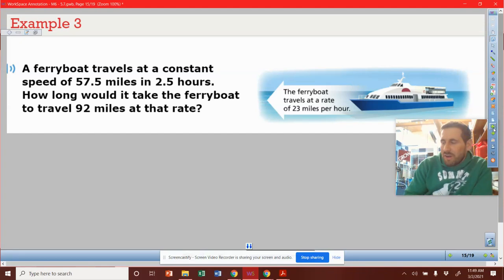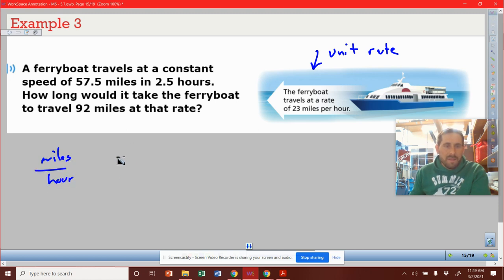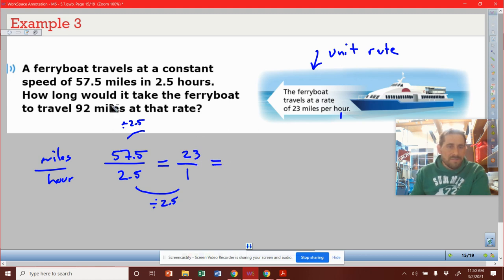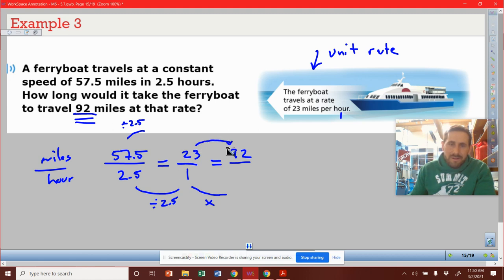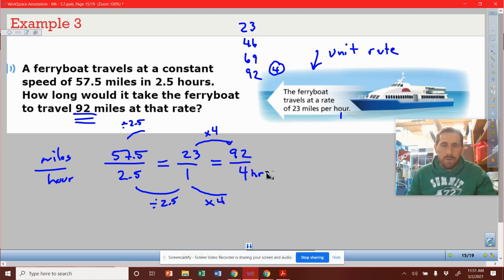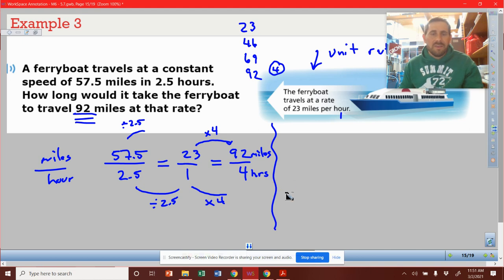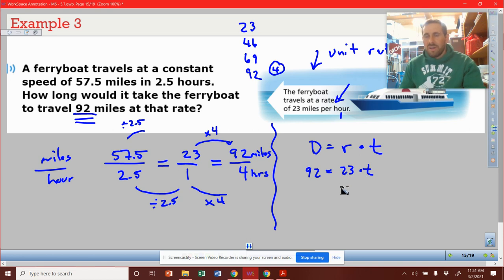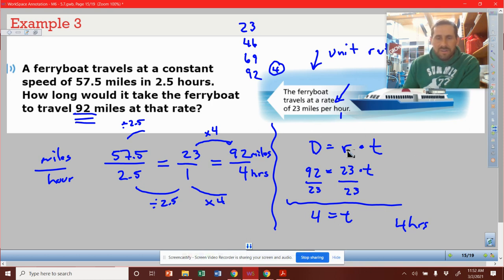M6: 5.7 (Ex #3)